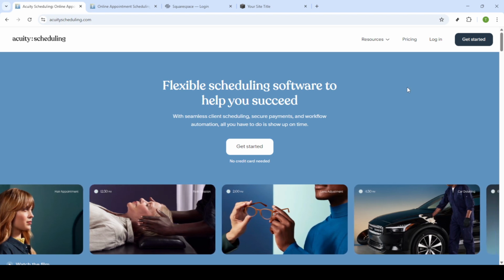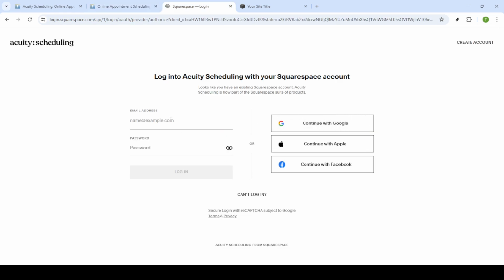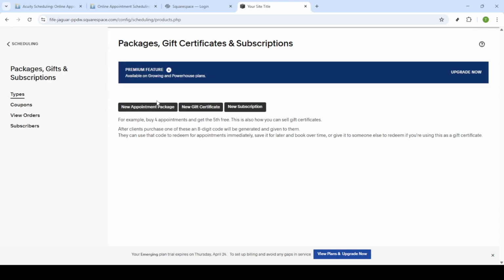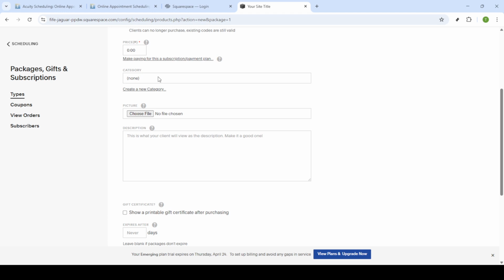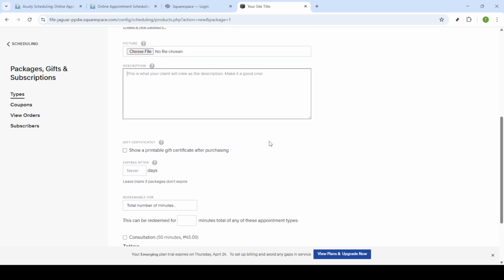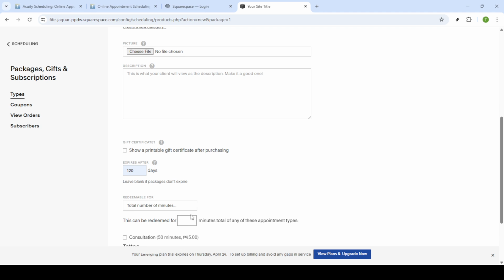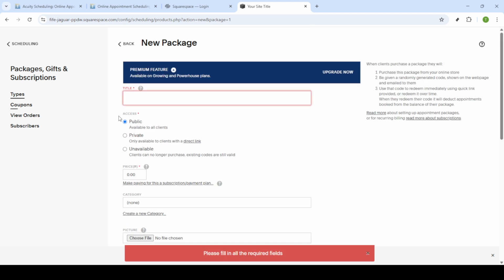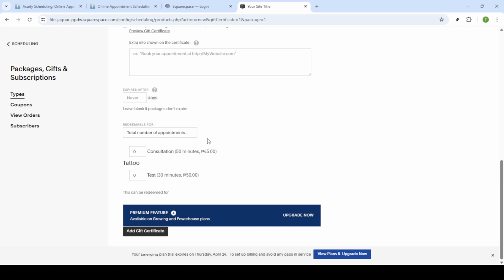How to Set Up Packages and Gift Certificates in Acuity Scheduling [2025 Full Guide]